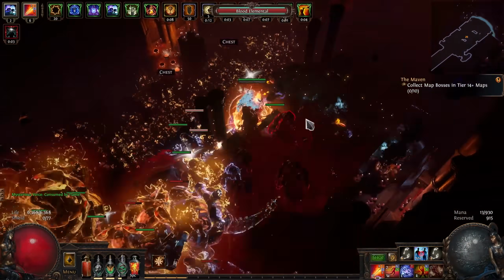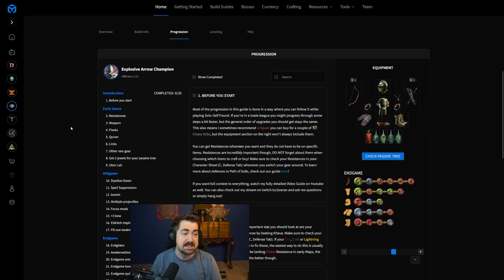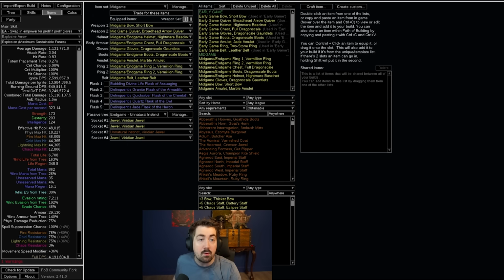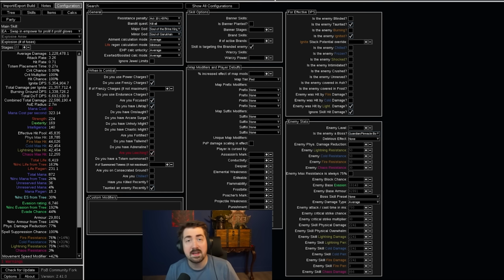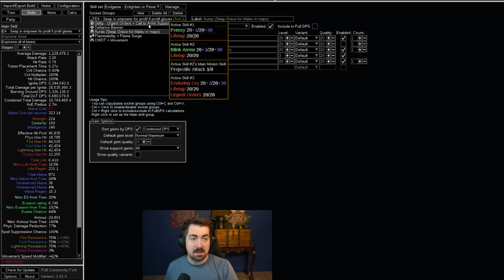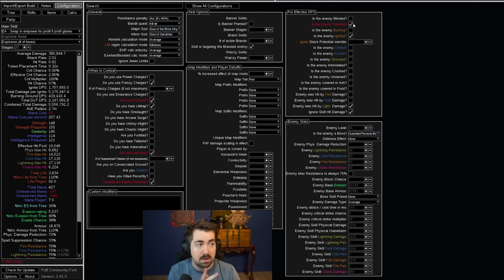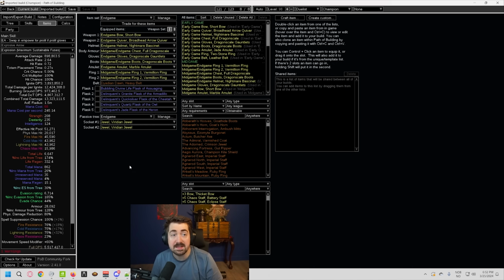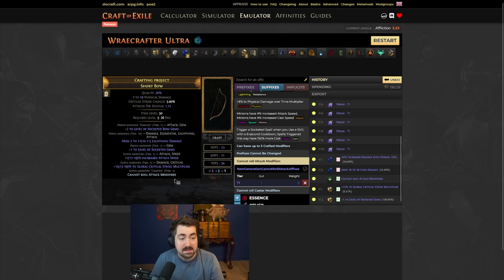My Favourite Build GOT BUFFED!! - Explosive Arrow Champion Leaguestarter [PoE 3.24]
Zizaran shares his guide for Explosive Arrow Champion, once again.
After receiving some nice additions in 3.24, EA Champ features great tankiness and a smooth upgrade path to beat all of Path of Exile Necropolis 3.24.

Timestamps:

00:00 Intro and Gameplay
00:24 Gameplay and Build Pros & Cons
01:43 How to play the build
02:45 Why it's my favourite leaguestarter
03:15 Why this build might not be for everybody
03:39 Leveling
03:56 YOU DO NOT NEED RAIN OF SPLINTERS JEWEL
04:58 Written guide on Maxroll FOR EVEN MORE DETAIL!
06:12 Introduction to the PoB
06:33 Ascendancy
06:50 Passive trees
07:15 Notes Section (IMPORTANT!)
07:26 Optional leveling uniques
07:46 Gear
08:52 ENABLE SHORTBOWS ON YOUR LOOT FILTER (IMPORTANT!!)
09:32 The only required unique item
09:48 Ashes of the Stars build alternative (more damage)
10:32 Calculating your attacks per second for optimal fuses (IMPORTANT!!)
13:08 Ignite duration optimization
13:37 Common mistakes for this build (IMPORTANT!)
13:46 Why do we build Minion Attack Speed? (IMPORTANT PLEASE I BEG YOU)
14:39 How to sustain against damage over time
15:23 Unnatural Instinct optional unique
15:41 The nicest thing about this build
16:04 Aura swap for bosses for more damage (IMPORTANT!)
16:53 Glove implicit to swap out of Ignite prolif gem (IMPORTANT!)
17:07 Awakened gems
17:58 How to cap ignite chance (IMPORTANT!!)
18:52 More tips for leveling
20:34 Elemental Equilibrium (IMPORTANT!)
21:39 DO NOT get any projectile PIERCE (IMPORTANT!!!)
22:07 You need EXACTLY 3 or 5 projectiles (IMPORTANT!!)
23:03 Why not Deadly Ailments support?
23:55 Map mods to avoid
24:11 Replica Dragonfang's Flight amulet vs Rare +2 amulet
24:19 Correct bow bases
25:09 Early Map strategy to farm 6-link shortbows
26:46 Early Map bow crafting
28:34 Closing thoughts